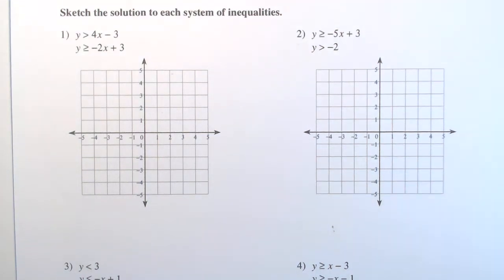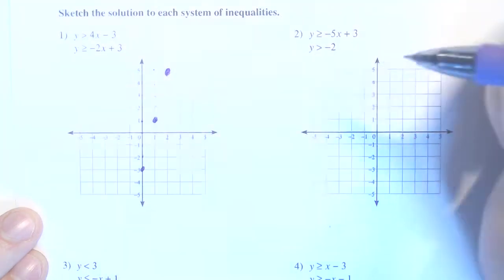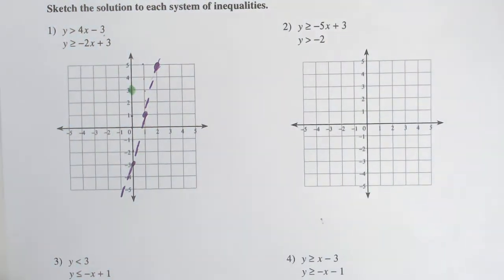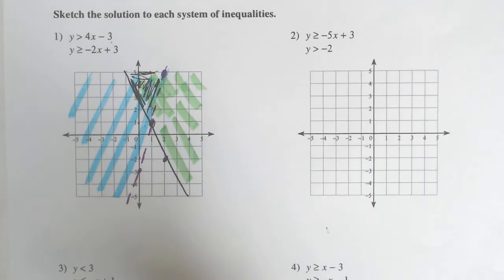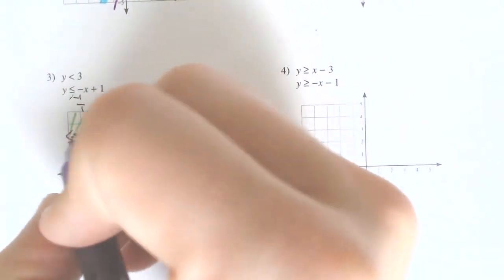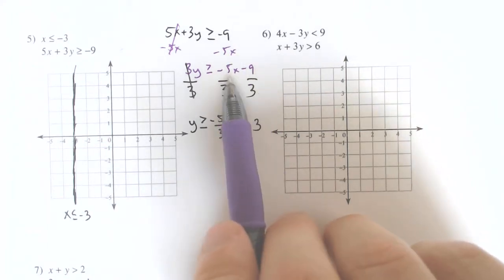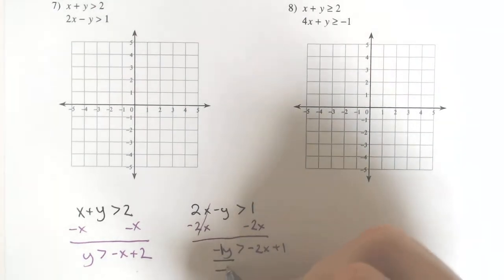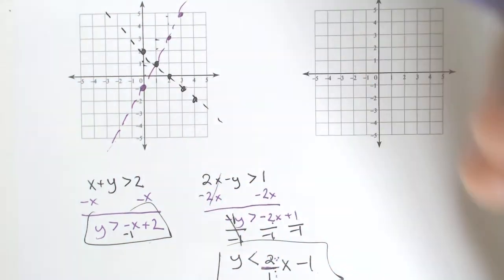Graphing Systems of Inequalities